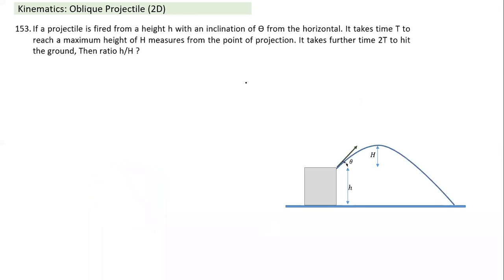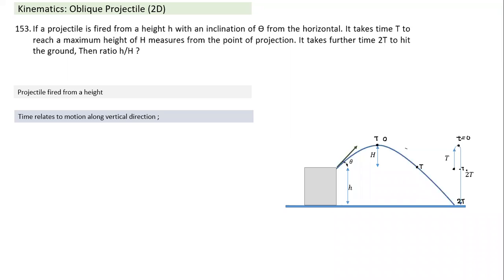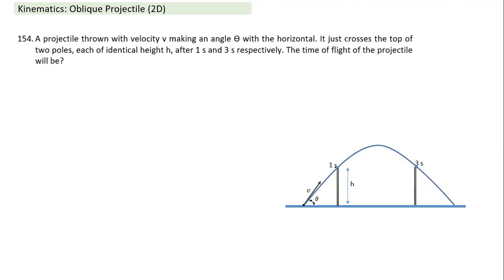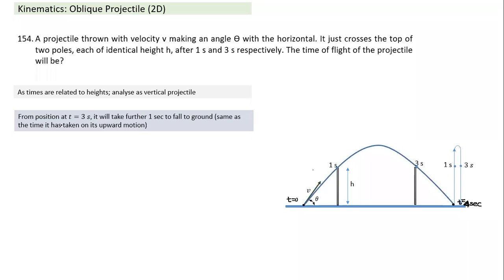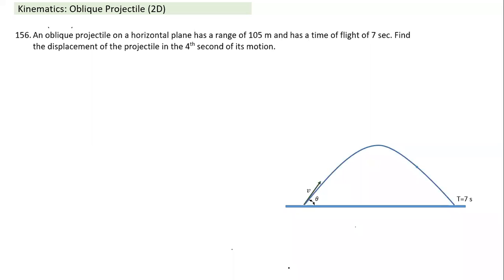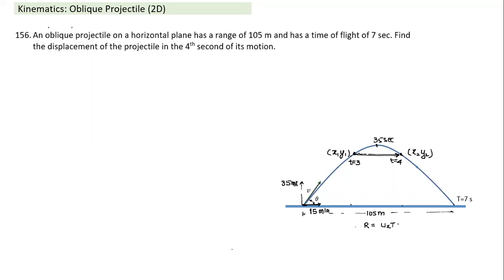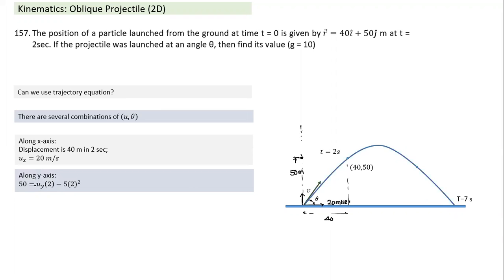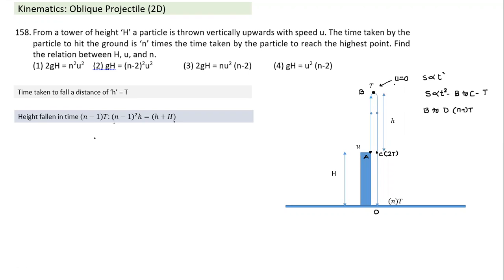Kinematics 7 ObliqueProjectile Problems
Revision JEE Mains 2021 Kinematics 7 Oblique projectile Problems